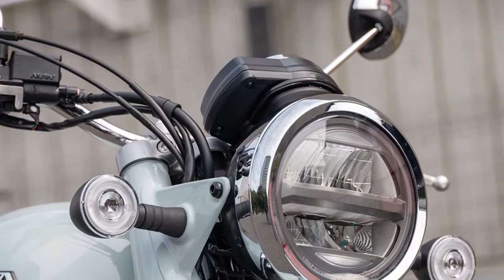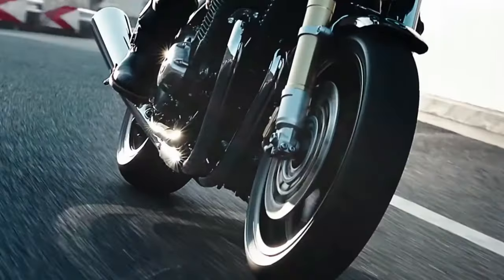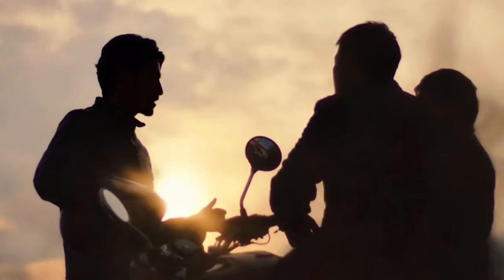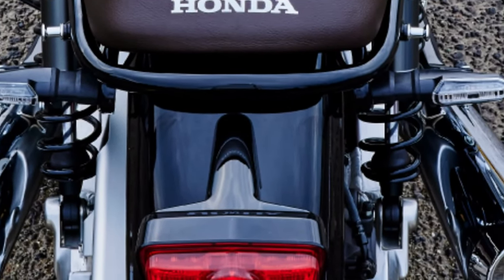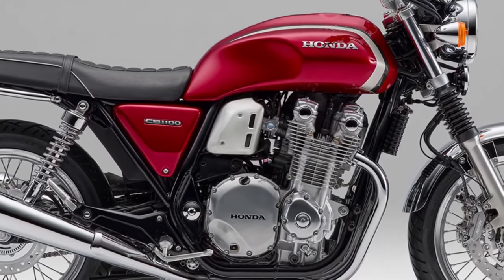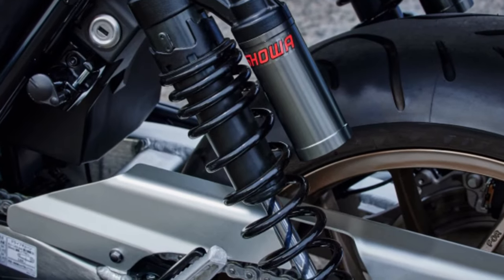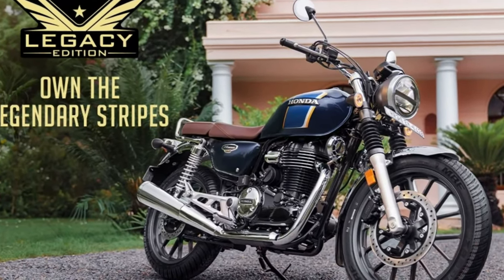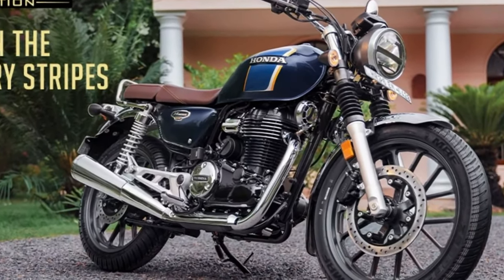2025 Honda Cb1100 Final Edition Released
In 2025, Honda released the CB1100 Final Edition, marking the culmination of a legendary lineage of classic motorcycles. This model pays homage to Honda's rich heritage while incorporating modern engineering and design elements.
The CB1100 Final Edition embodies timeless retro styling that harks back to the classic motorcycles of the 1970s. It features clean lines, chrome accents, and a minimalist yet elegant appearance.
One of the standout features of the CB1100 Final Edition is its air-cooled inline four-cylinder engine, which not only provides robust performance but also delivers a distinct and nostalgic engine sound. 2025 Honda Cb1100 Final Edition Released @motoadv6305